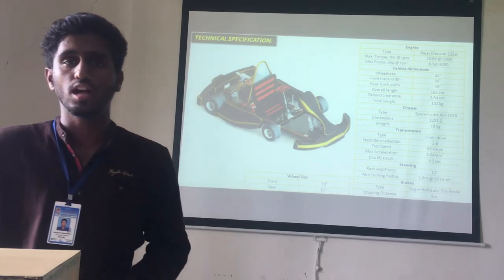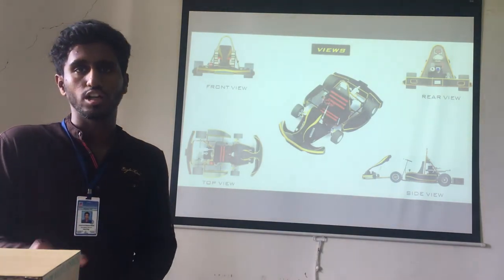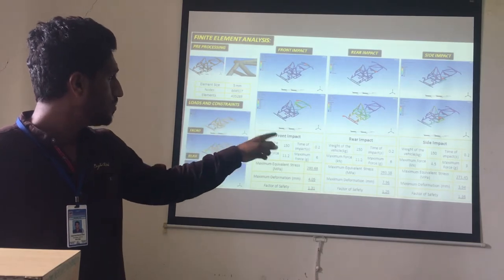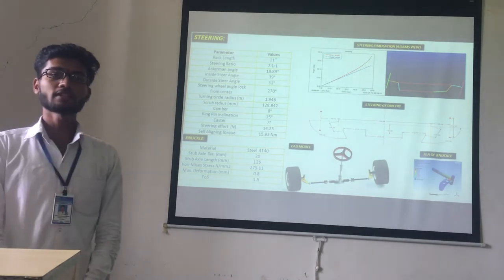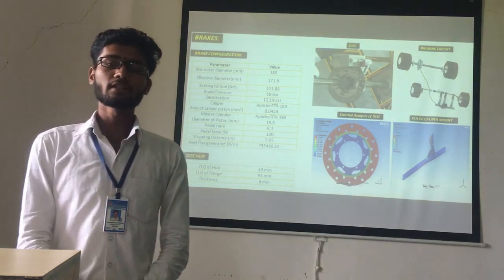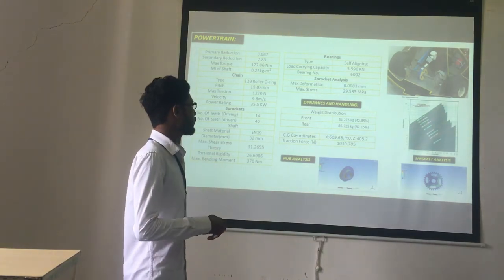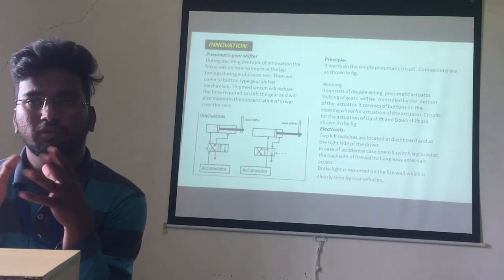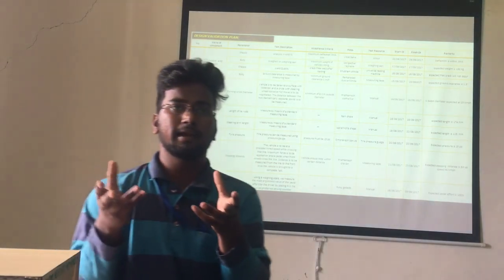"Students Kart Design Challenge 2017" virtual round- SMAE - SKDC - 0024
virtual round presentation given by "TEAM ASHWAMEDH" of NBN SINHGAD COLLEGE OF ENGINEERING, SOLAPUR.